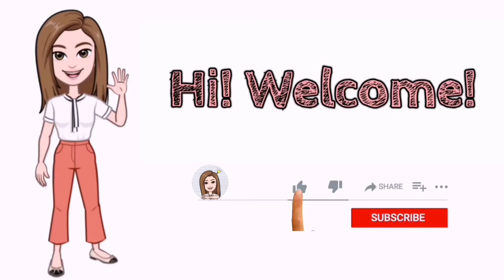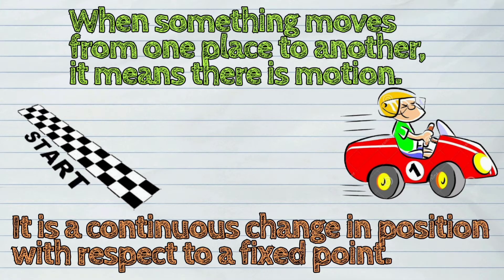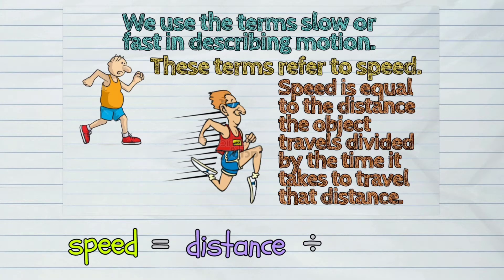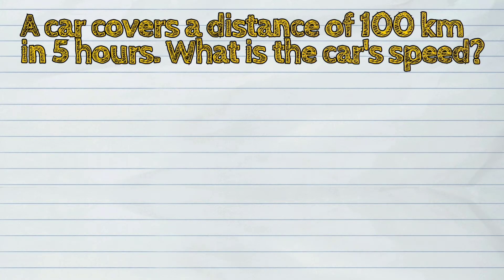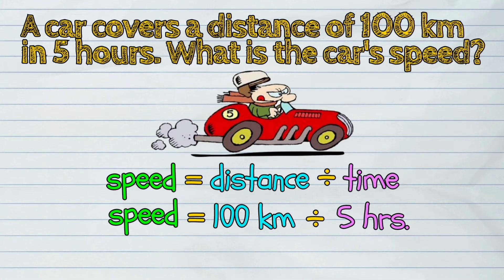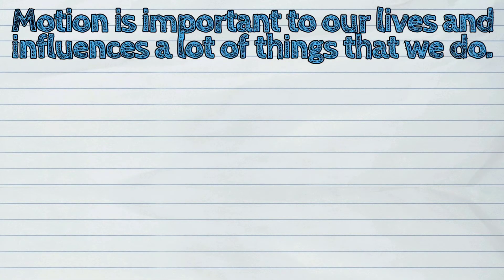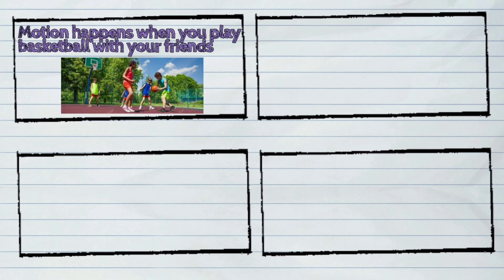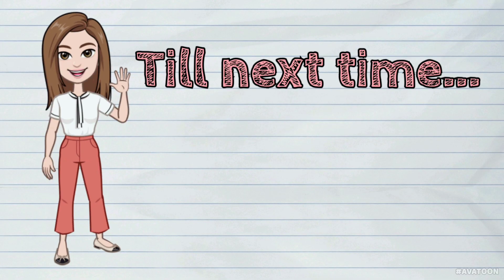(SCIENCE) What is Motion?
The today's lesson is about 'Motion'